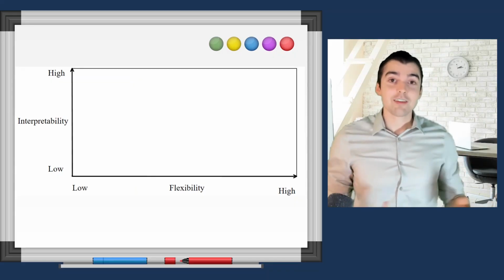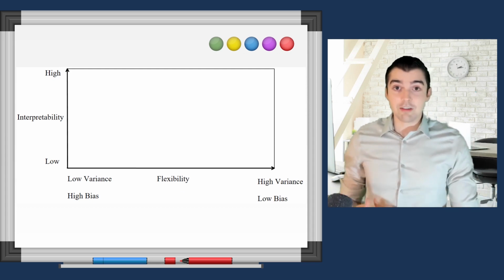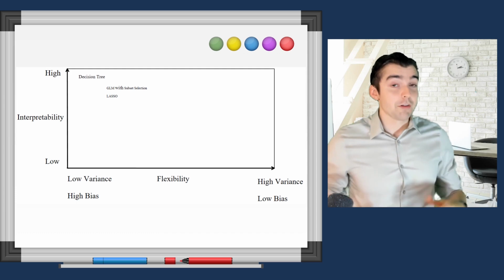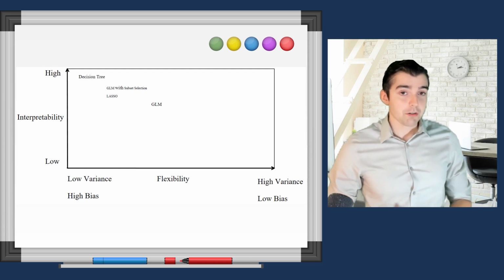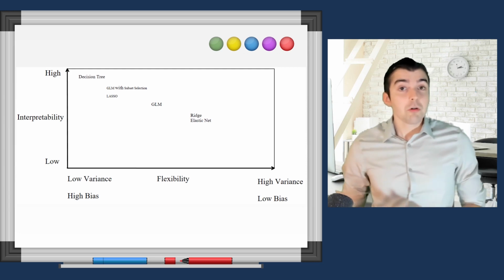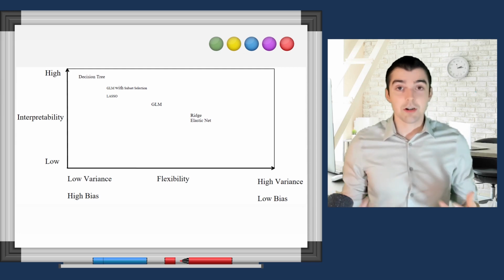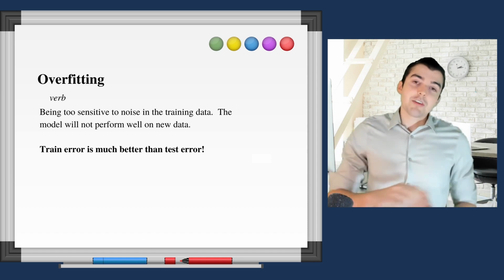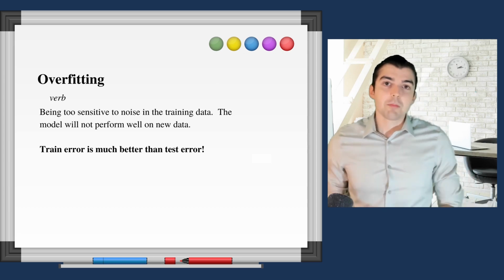Concepts of Model Selection: A Practical Guide for Exam PA | Predictive Analyst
Join Sam from Examine PA as she navigates the intricacies of choosing the right predictive models for your analysis. Delve into the graph of interpretability versus flexibility, exploring a spectrum of models from decision trees to powerful machine learning techniques like bagging and boosting.

🔍 Learn how to justify your model choices based on interpretability and flexibility.
📊 Understand the nuances of linear regression, GLM, Lasso, Ridge Regression, and Elastic Net.
🌲 Explore the world of decision trees and their tuning impact on flexibility and interpretability.
📈 Dive into the complexity of ridge regression and the additional parameter, Lambda.
🔄 Grasp the concept of boosting and bagging as potent tools in predictive analysis.
🤔 Gain insights into preventing overfitting as you increase model flexibility.
🔄 Master the art of cross-validation to ensure robust model performance.
🔗 Connect model choices with real-world scenarios for comprehensive understanding.

Whether you're a beginner or an experienced Predictive Analyst preparing for Exam PA, this video provides practical tips and strategies for making informed model selections. 🚀